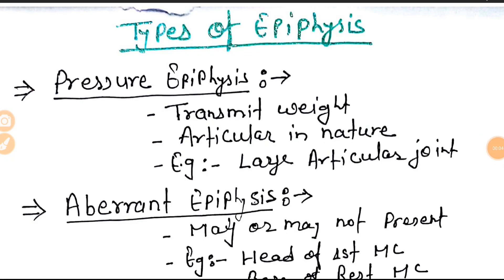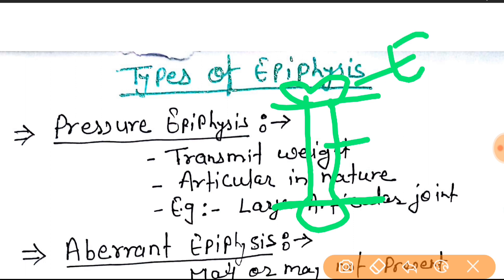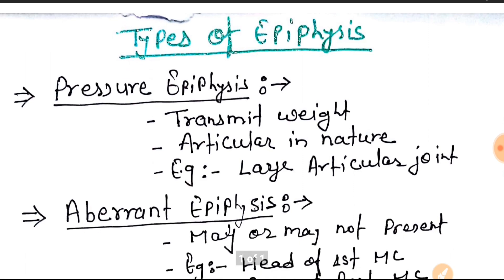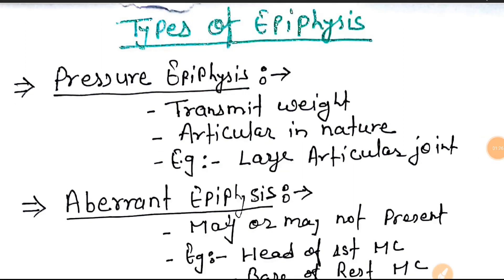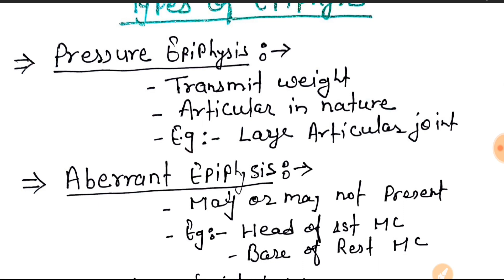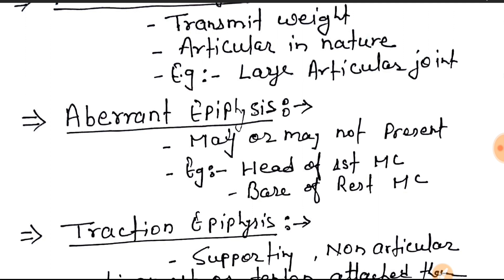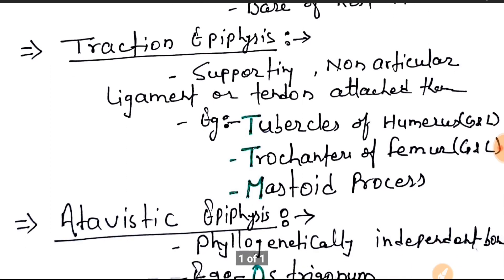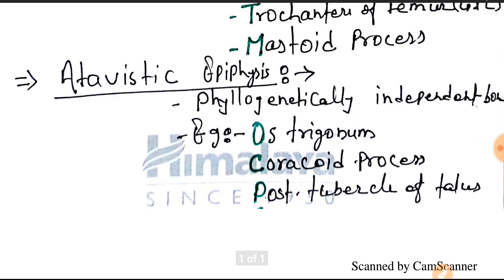Types Of Epiphysis for NEET PG, AIIMS PG, FMGE, MBBS & ALL PG EXAM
Types of epiphysis for NEET PG, AIIMS PG, FMGE and all other PGs exams. it is most commonly repeated topic